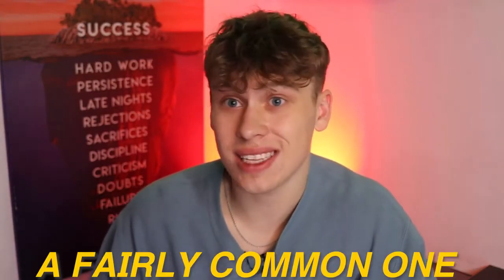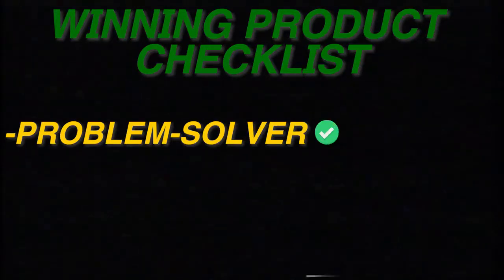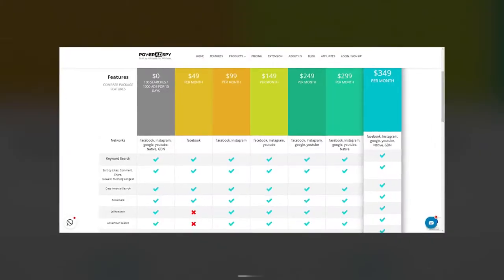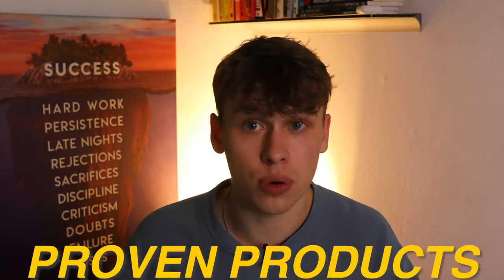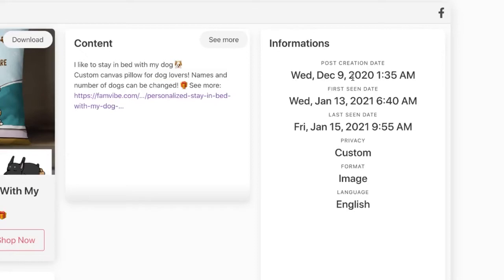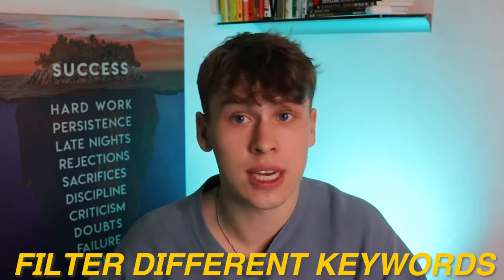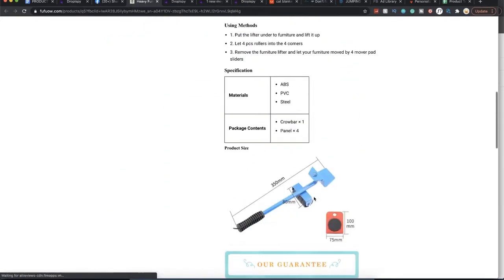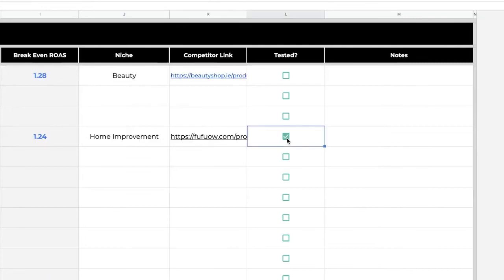EASIEST WAY To Find Winning Products in 2021 Step By Step Shopify Dropshipping